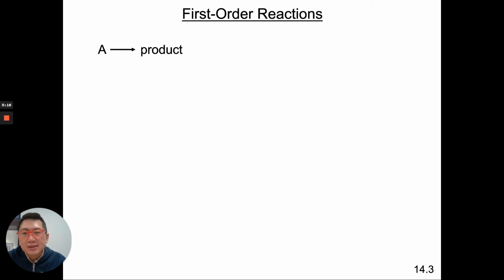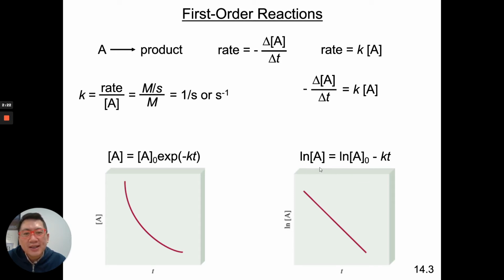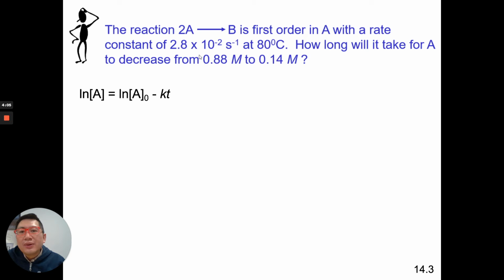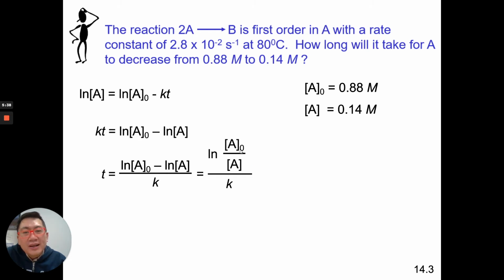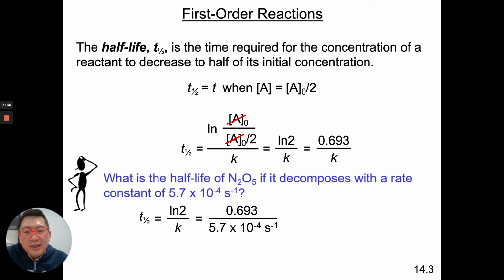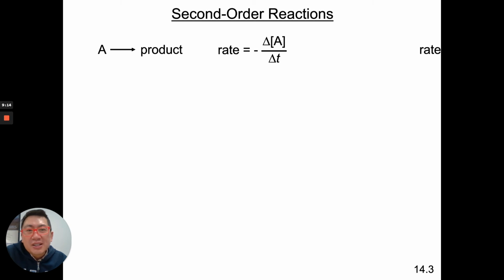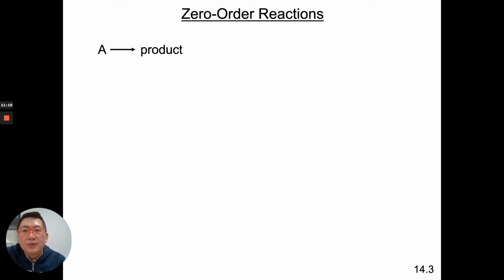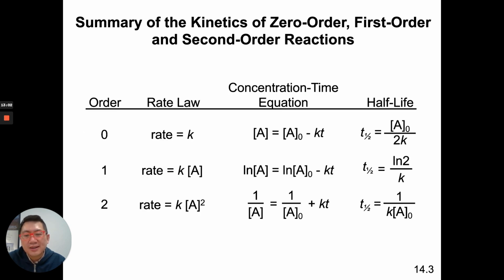Chapter 14 Notes Part 3 - First, Second, Zero Order Reactions